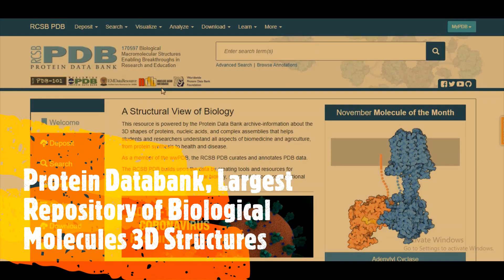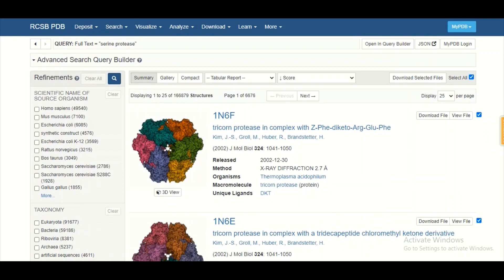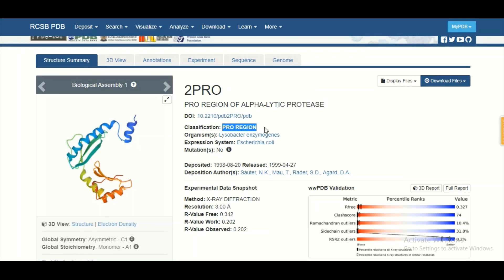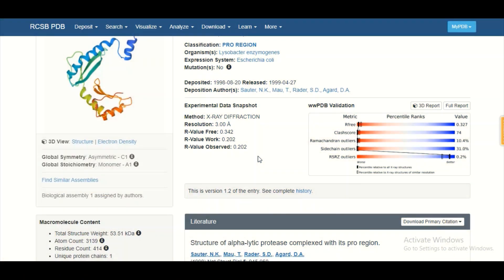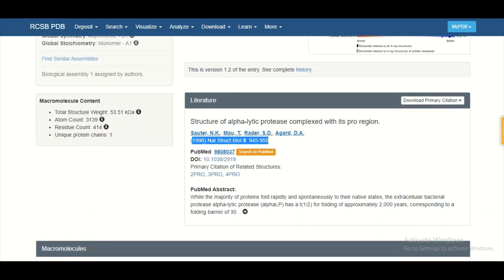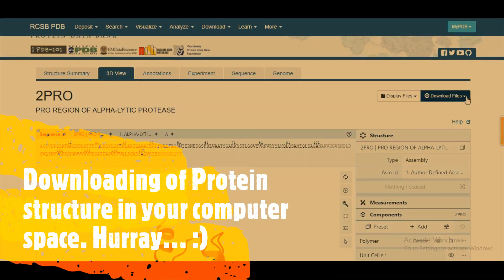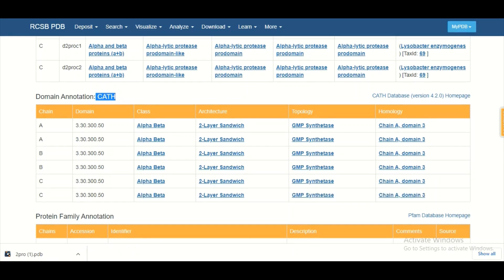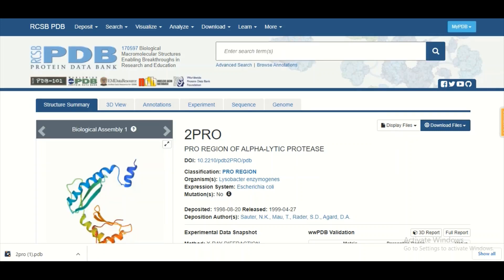How To Use RCSB Protein Data Bank (PDB); Basic Tutorial (Bioinformatics Lecture Episode-II )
The Protein Data Bank (PDB) is a database for the three-dimensional structural data of large biological molecules, such as proteins and nucleic acids. The data, typically obtained by X-ray crystallography, NMR spectroscopy, or, increasingly, cryo-electron microscopy, and submitted by biologists and biochemists from around the world, are freely accessible on the Internet via the websites of its member organisations (PDBe, PDBj, RCSB, and BMRB). The PDB is overseen by an organization called the Worldwide Protein Data Bank, wwPDB.

The PDB is a key in areas of structural biology, such as structural genomics. Most major scientific journals, and some funding agencies, now require scientists to submit their structure data to the PDB. Many other databases use protein structures deposited in the PDB. For example, SCOP and CATH classify protein structures, while PDBsum provides a graphic overview of PDB entries using information from other sources, such as Gene ontology.